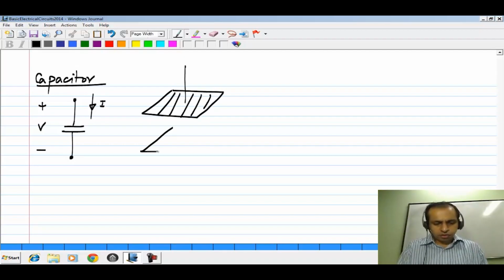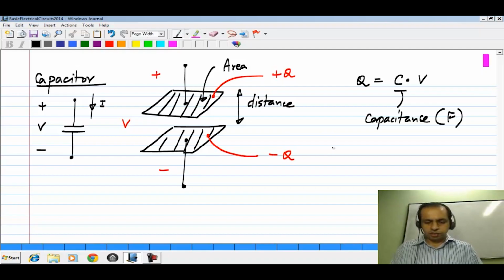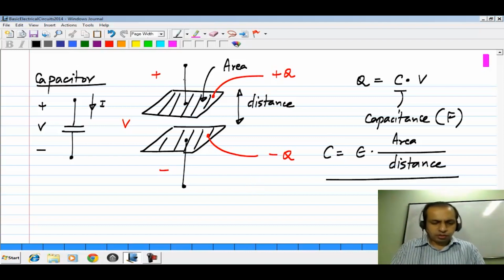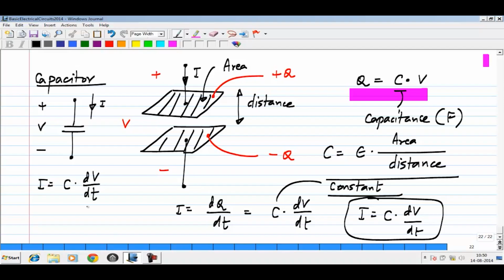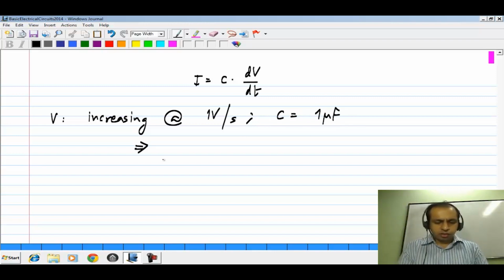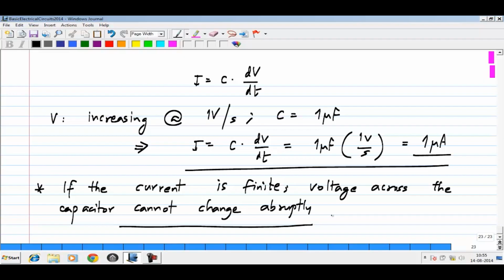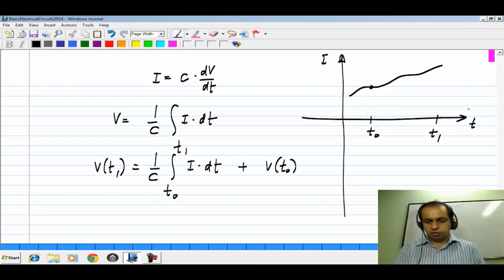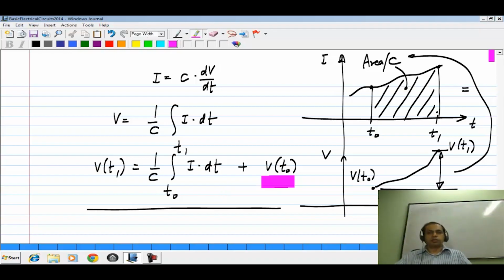CAPACITOR CH23SP swayamprabha